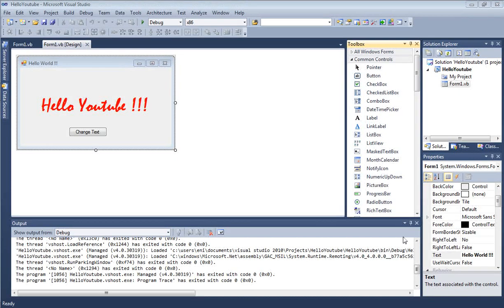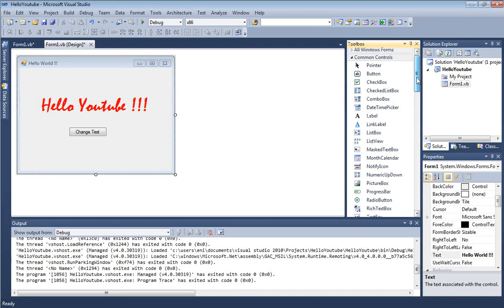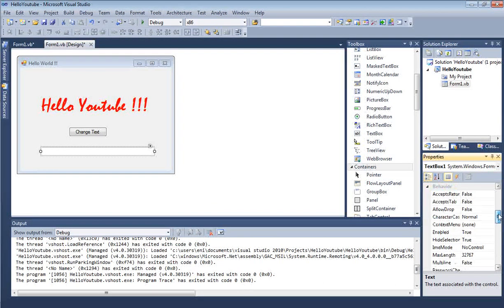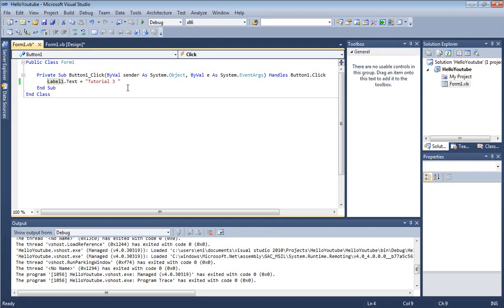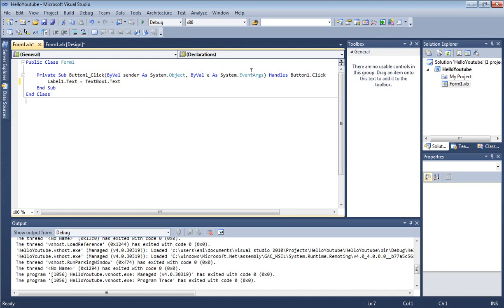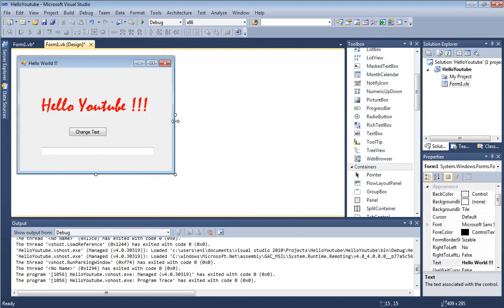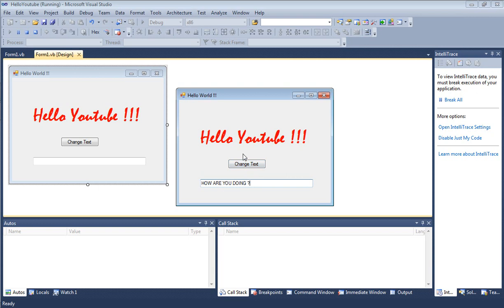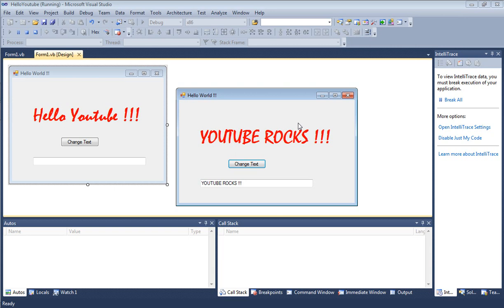Visual Basic Tutorial 4 (HD)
This tutorial demonstration is the fourth of a series of tutorials, which are aimed to help individuals better understand the visual basic programming language.
I am using MS visual studio as my IDE.